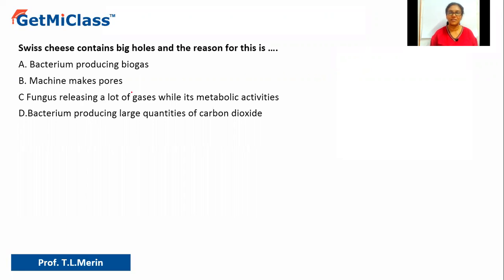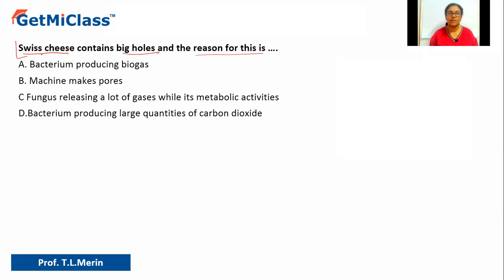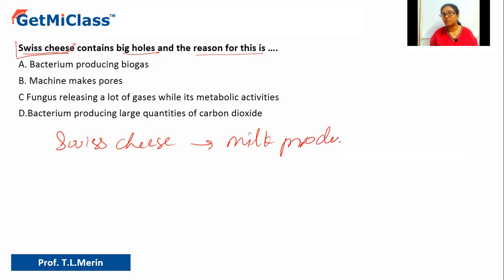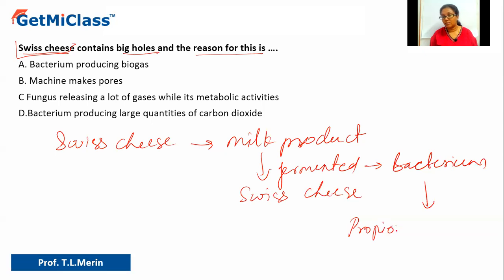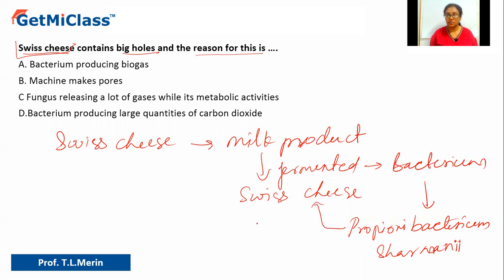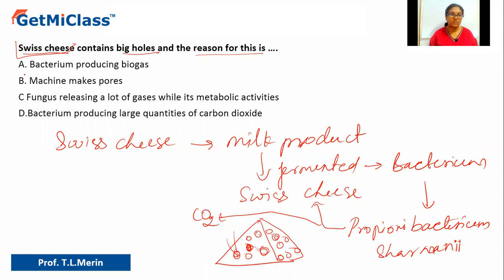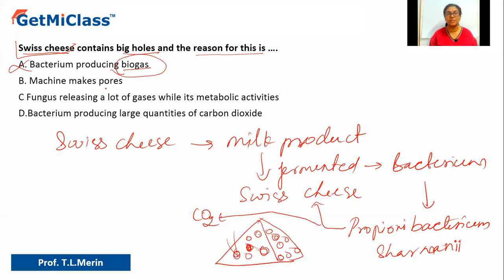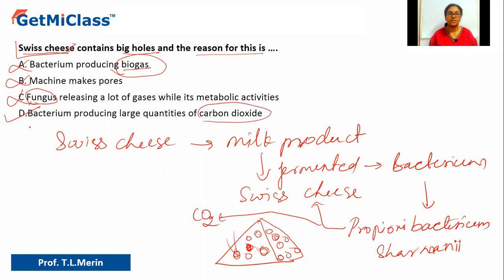Swiss Cheese Secret Revealed Here NEET 12th Biology Microbes in Human Welfare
The Swiss cheese's unique holes are due to the fermentation process by bacteria, which releases gases as byproducts, creating the characteristic holes in the cheese.